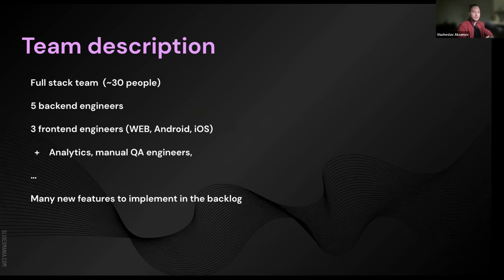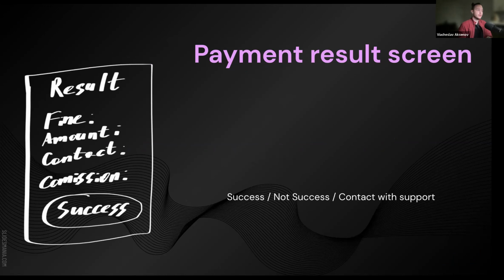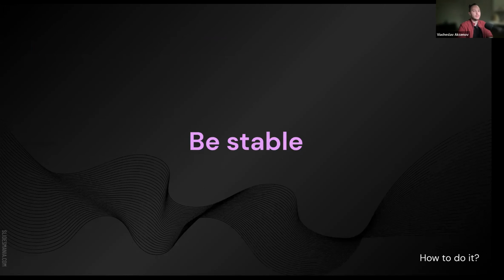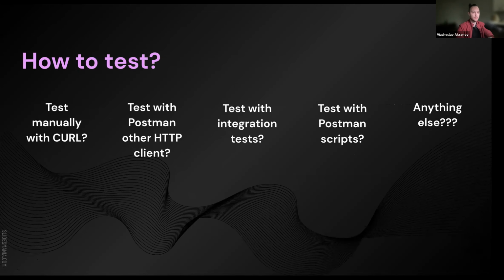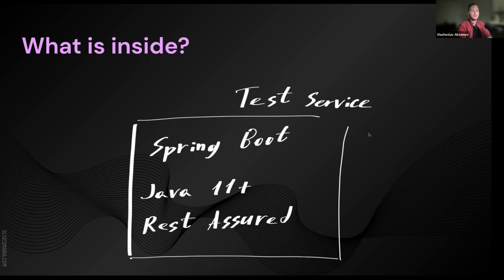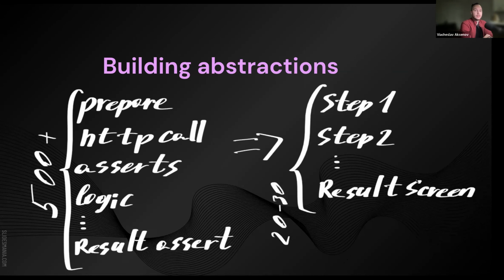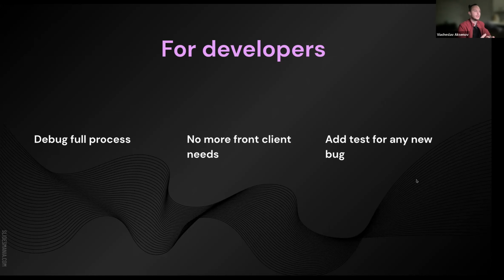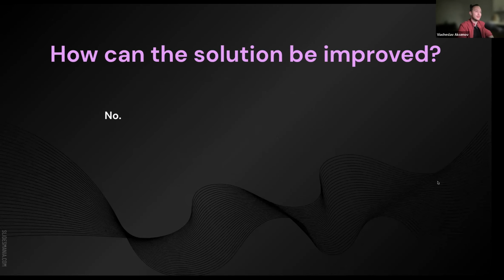Viacheslav Aksenov: Testing high-load FinTech service — lessons learned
We will take a look at the basic requirements for testing a high-load payment acceptance service. Why do we need a separate application to test it? What are the pros and cons of the suggested approach? How can we improve the architecture further?

Timecodes:
0:00 About speaker
0:55 Agenda
1:37 1. Service description
10:37 2. Test requirements
15:53 3. What test solution did we chose
19:33 4. What went wrong
27:03 5. What worked out well
31:49 6. How can this solution be improved
35:33 Q&A